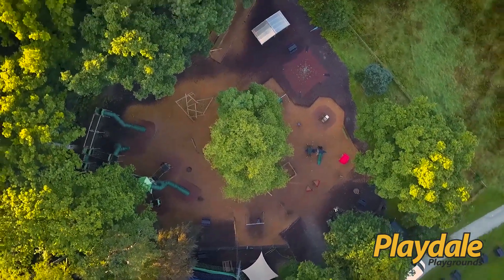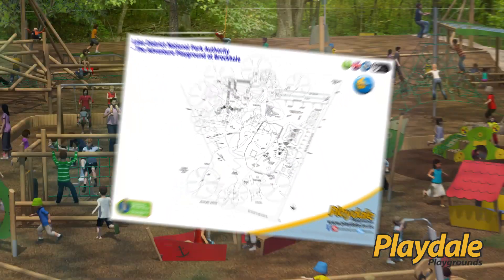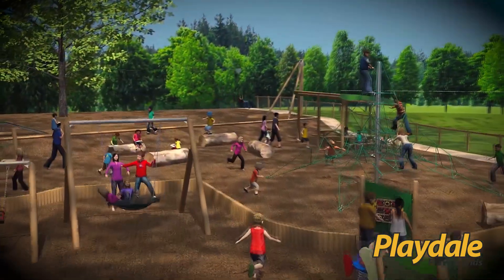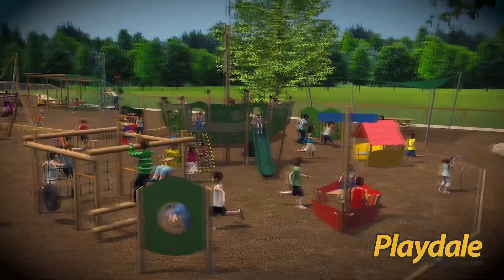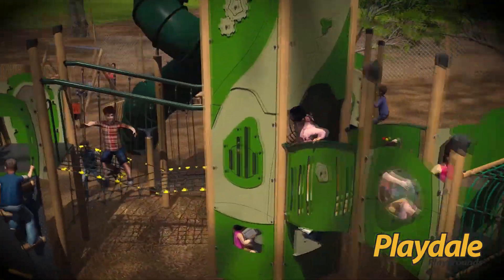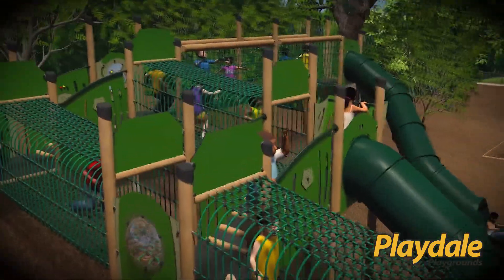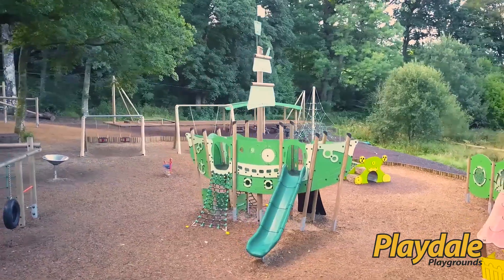Adventure Playground at Brockhole on Windermere - The Lake District Visitor Centre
Playdale recently installed this magnificent Adventure Playground at the Brockhole on Windermere,  Lake District Visitor Centre!

Watch this video of the exciting playground in the heart of the Lake District on the shore of Windermere!